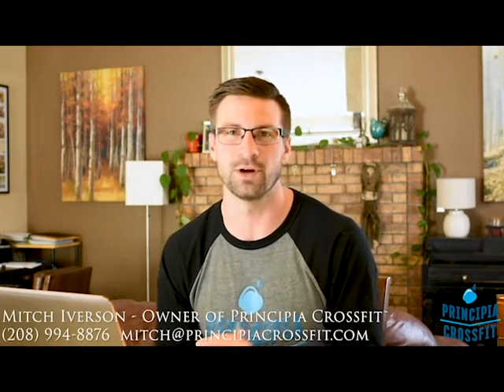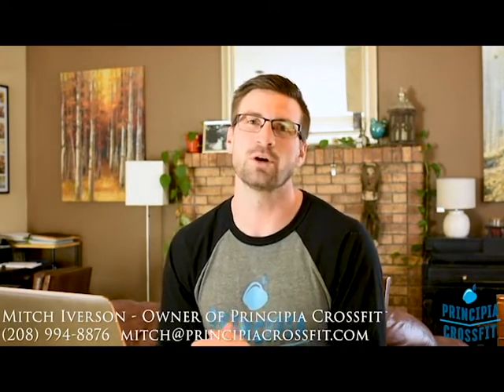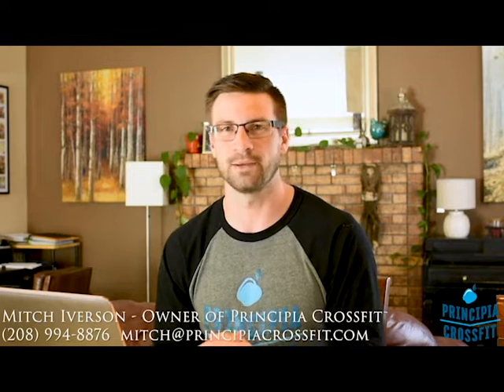Quarantine WOD Brief 3/19